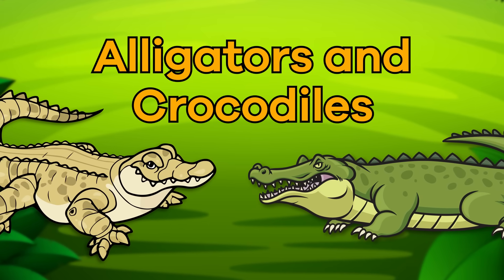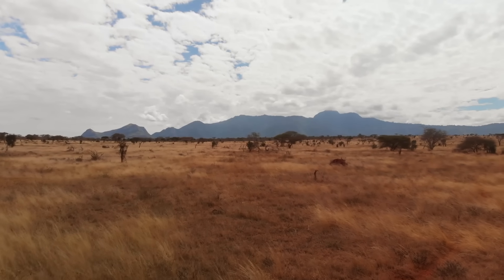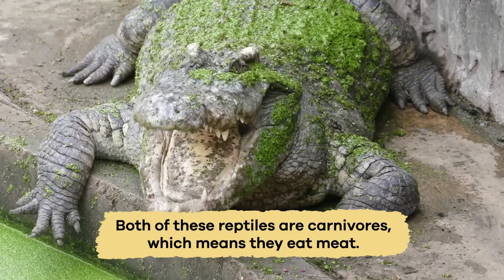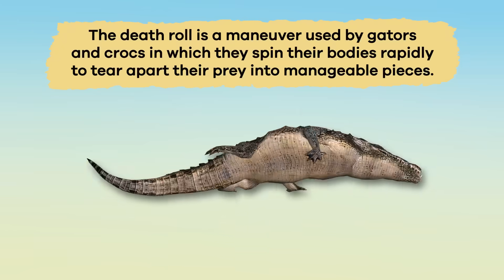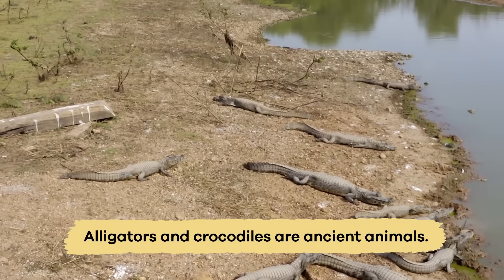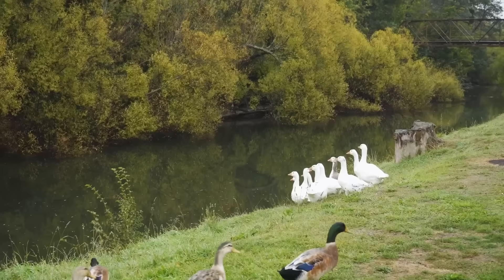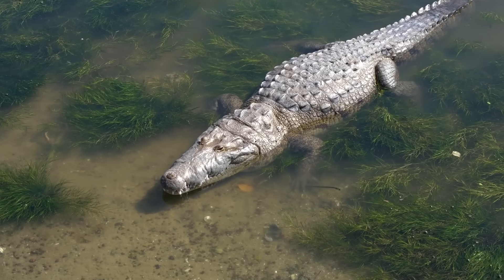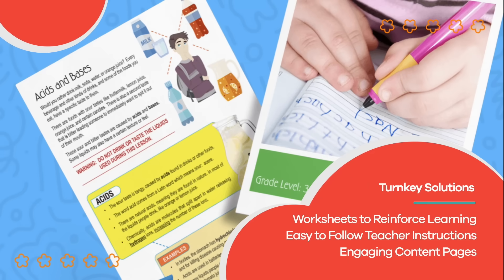Alligators and Crocodiles for Kids | Learn about these powerful predators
What's the difference, or differences, between gators and crocs? Alligators and crocodiles might look very similar, but their physical characteristics have some essential differences. Alligators have broader, U-shaped snouts, while crocs have narrower, V-shaped snouts. When their mouths are closed, you can see the teeth of a crocodile sticking out, but a gator's teeth are mostly hidden. Alligators usually have darker, more blackish-gray skin, and crocodiles tend to have lighter, olive-brown skin.

Gators and crocs have similar diets but hunt in slightly different ways. Both of these reptiles are carnivores, which means they eat meat. They enjoy eating fish, birds, and small mammals. Sometimes, they might even eat larger animals like deer. Alligators usually hunt by lurking in the water with just their eyes and nostrils above the surface. When a prey animal approaches, the alligator snaps its powerful jaws shut with lightning speed to catch it. Crocs hunt similarly, but because they can live in fresh and salt water, they also catch animals that come to drink at the edges of rivers and lakes.

Alligators and crocodiles are ancient animals. They have been around since the time of the dinosaurs, over 200 million years ago! This makes them some of the oldest living animal species on Earth. They are part of a group of animals called archosaurs, which includes dinosaurs and birds. And these reptiles have hardly changed over millions of years, so they are like living fossils.

We hope you and your student(s) enjoyed learning about these ancient reptiles! If you want to learn even more, head over to our website and download one of our many lesson plans about animals, full of activities, worksheets, and more!

What you will learn in Alligators and Crocodiles for Kids:
0:00 Introduction
0:22 What are alligators and crocodiles?
2:24 Diet of gators and crocs
4:10 Other interesting facts
5:56 Why they are important to the environment
7:41 Review of the facts